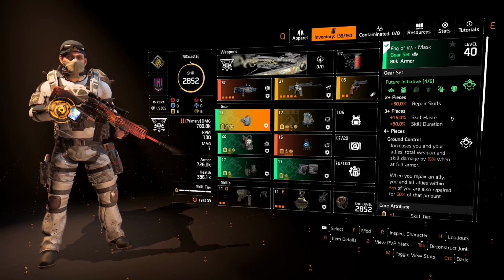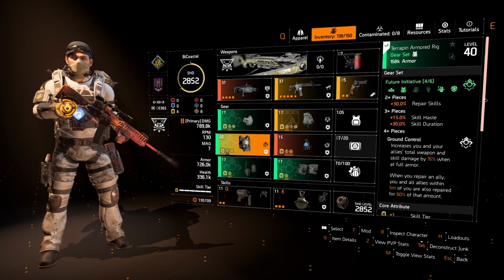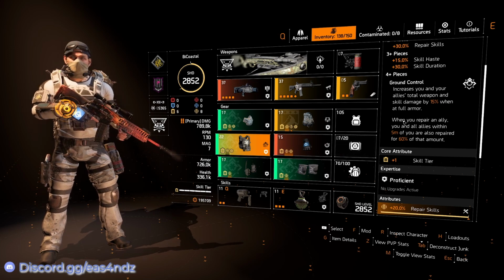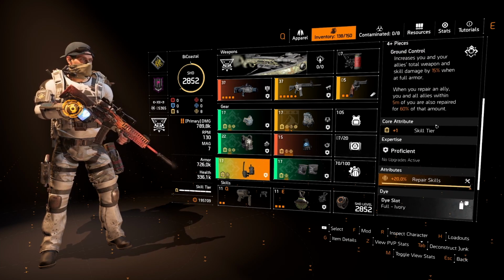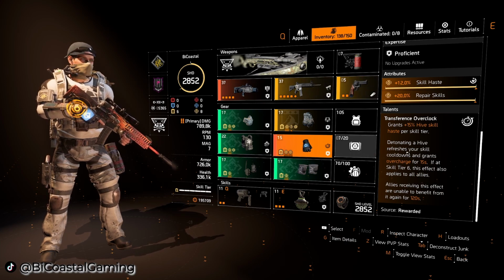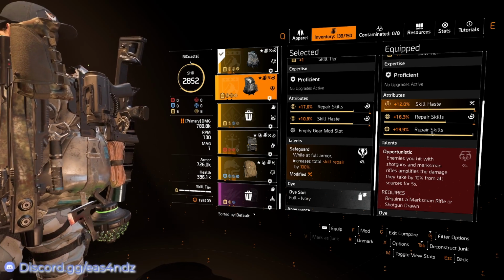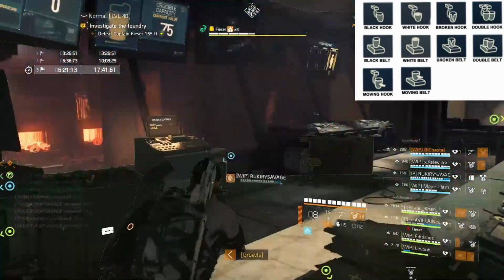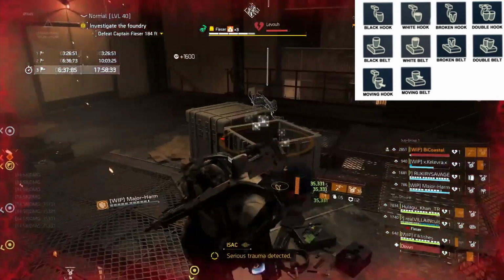Deep Dive - IH Control Room - Build & Walkthrough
0:00 - Intro
02:20 - Build Overview
013:50 - Gameplay w/ voiceover

Drop a comment let me know you want to see next.

YouTube Live streamer, growing and engaging discord community where gamers can play and streamers can exchange knowledge and tools to help one another.

We do regular raids and help the community.
Are you new to Division 2 and looking for guidance join here and ask questions we have a large group of people.​